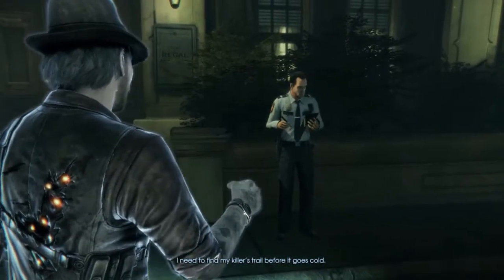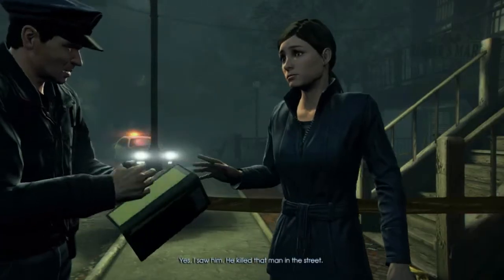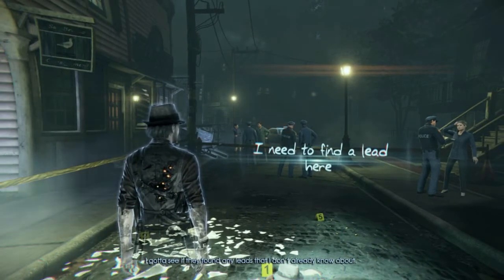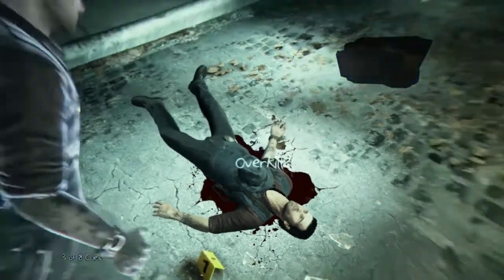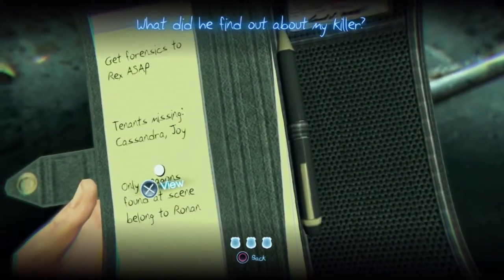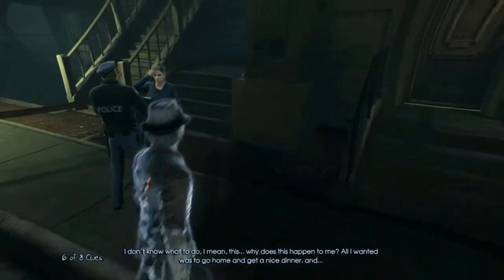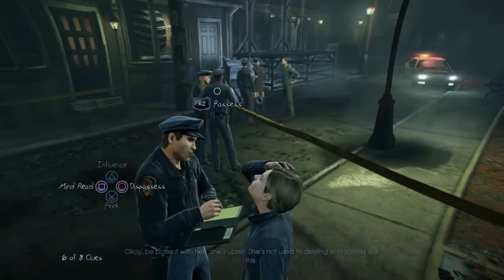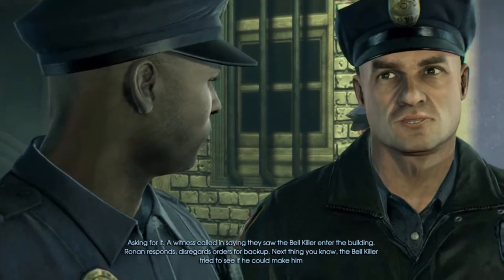Murdered Soul Suspect Review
My review of Murdered Soul Suspect.

Murdered Soul Suspect is available on PlayStation 3, 4, Xbox One and Xbox 360 oh and lets not forget PC, it's out today, so if you haven't pre ordered it I recommend you buy it A.S.A.P. Murdered Soul Suspect sees you playing as Ronan a criminal turned cop who has been murdered by some psycho killer. This is how the game starts as well as giving you more information on his background. From there you will have to use your spiritual skills to investigate your own murder..